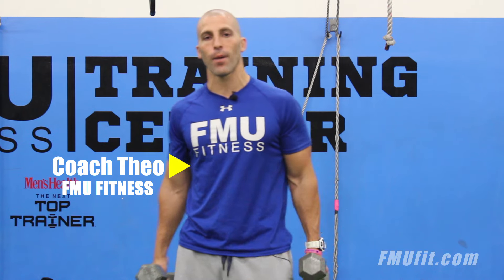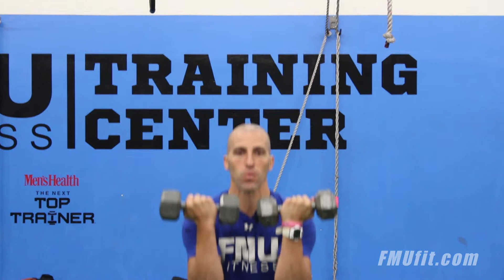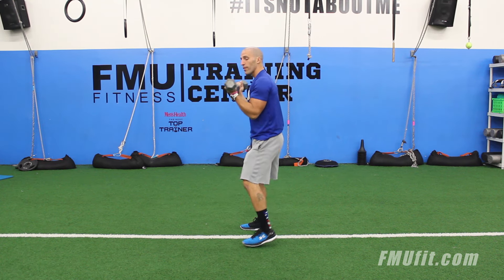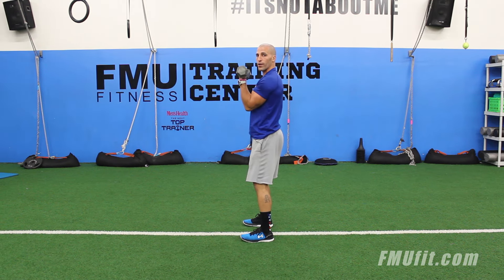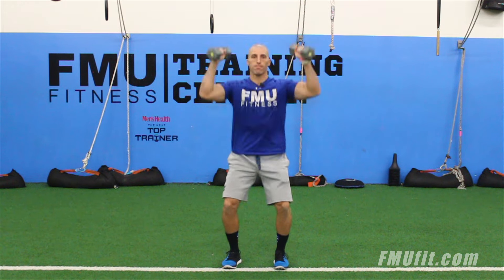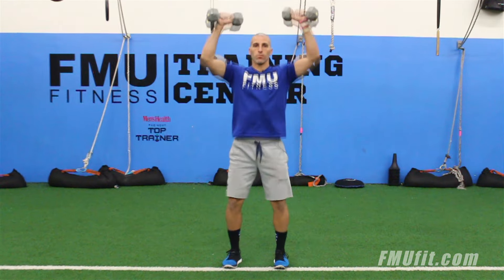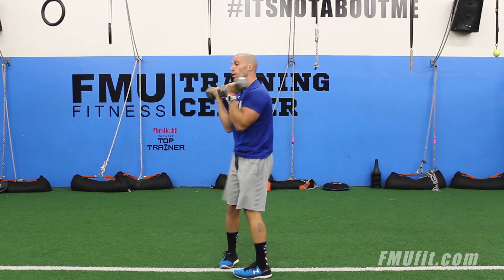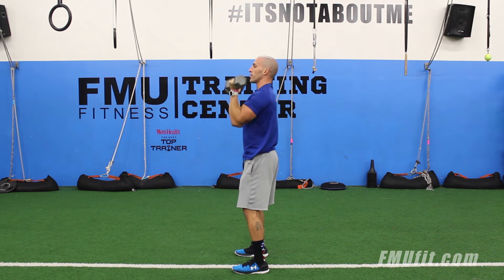How to Perform the Squat-to-Arnold Press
Build strength and improve your conditioning with this powerful combo move. Coach Theo of FMU Fitness shows you how to execute the Squat-to-Arnold Press with perfect form.